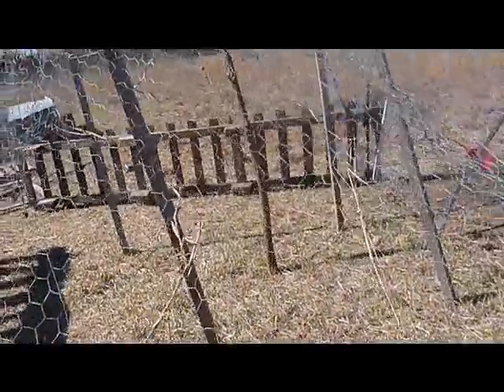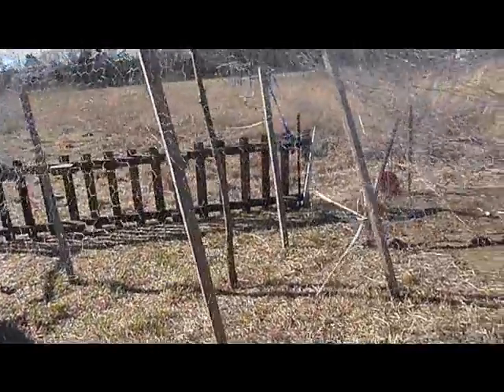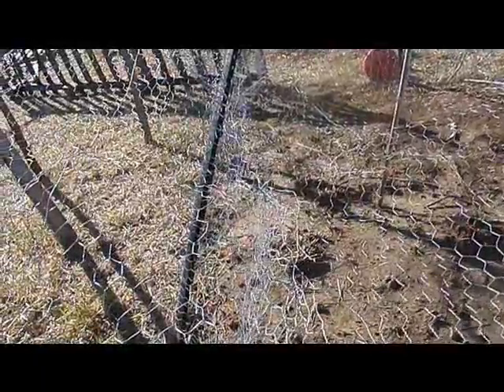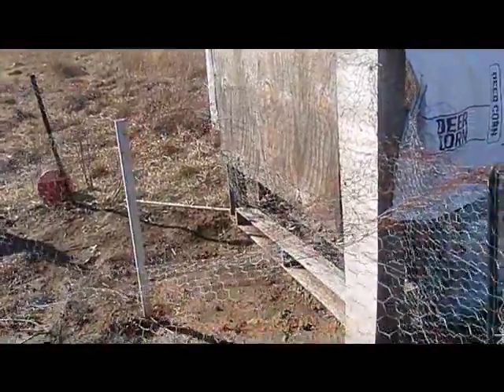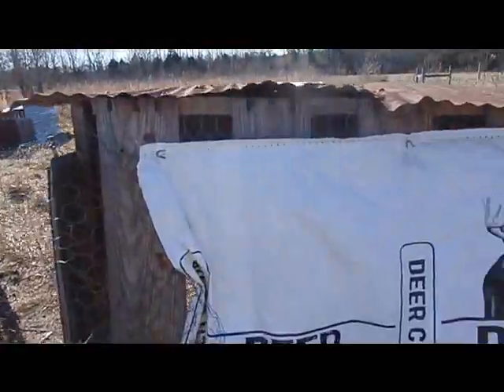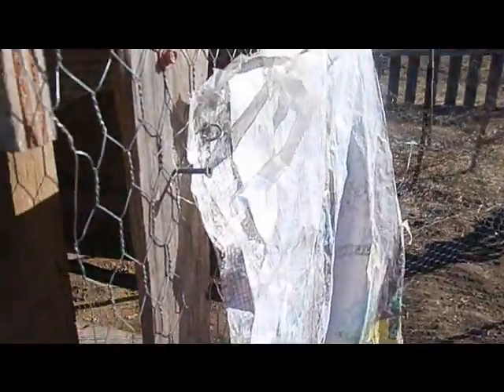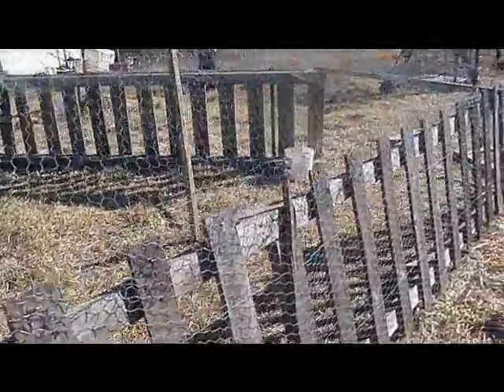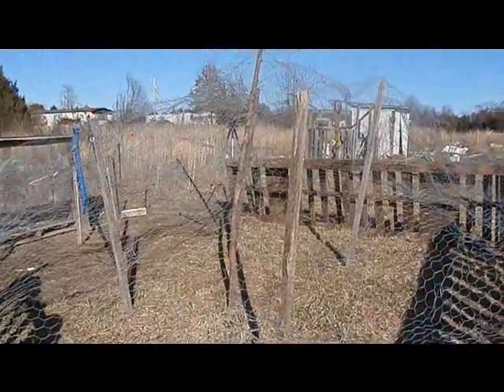Finished the chicken enclosure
Whew! All done! Now to see if they stay in. If so, I can start on the gardening!